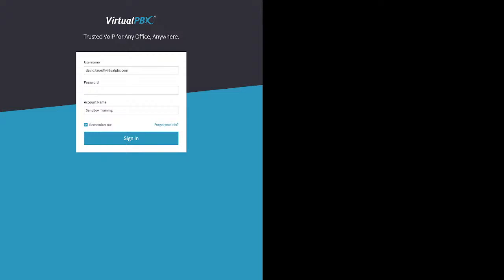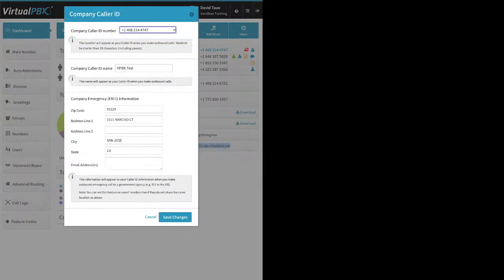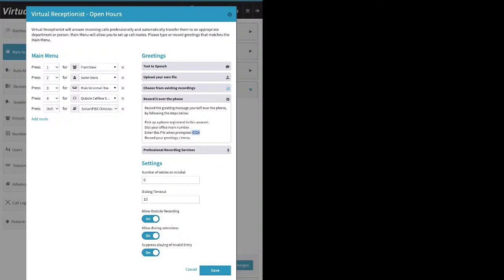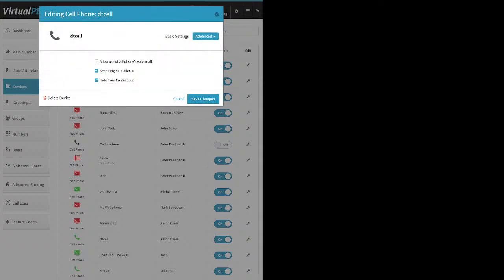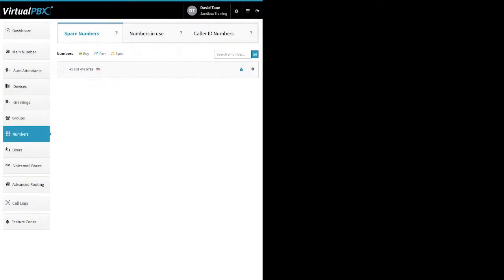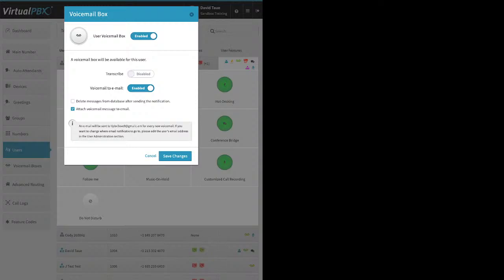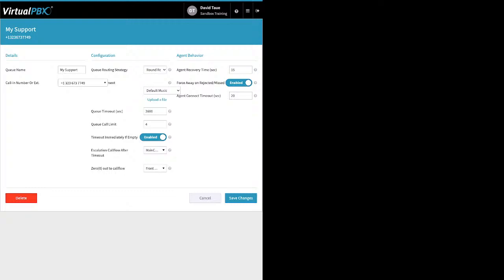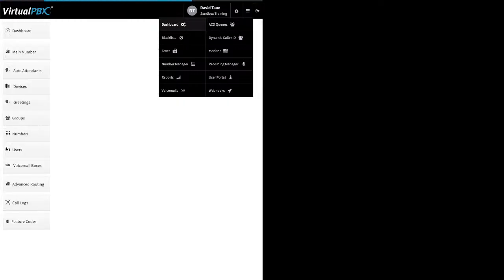VirtualPBX Dash Admin Training